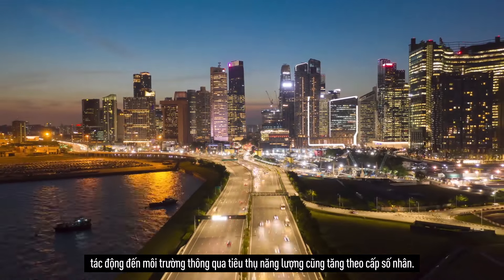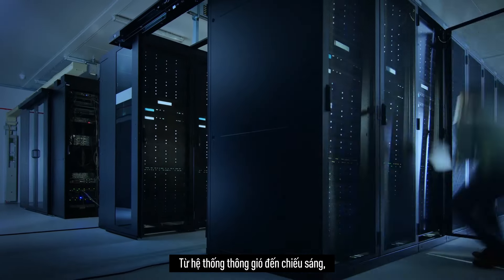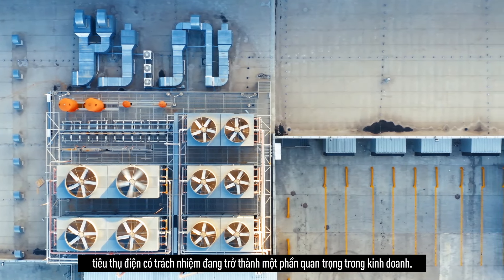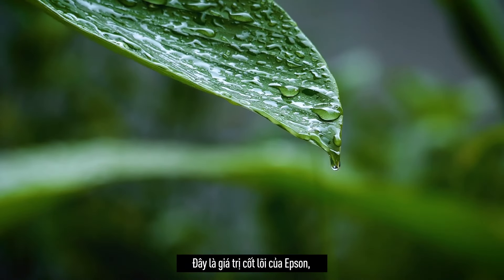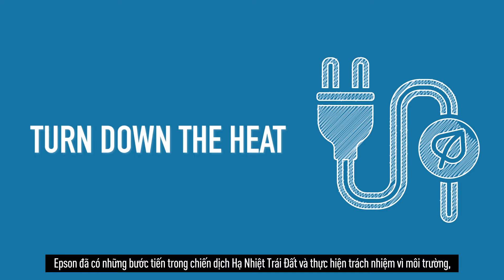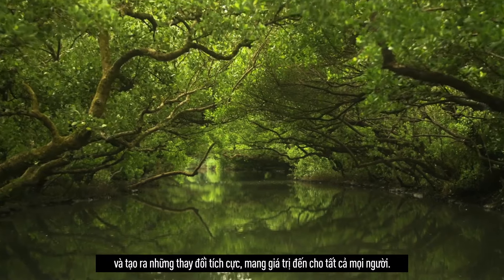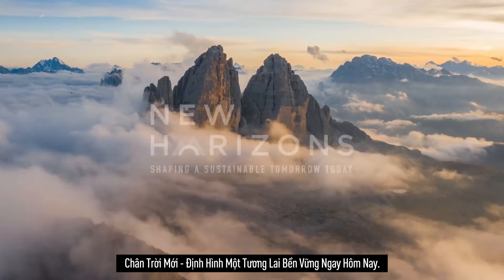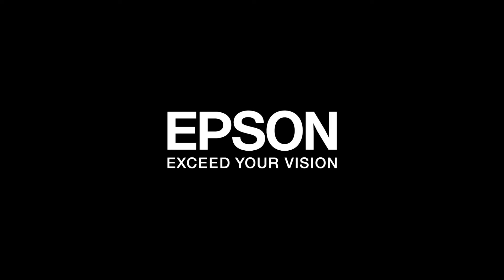Hành trình khám phá Chân Trời Mới của Epson​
Tại Epson, chúng tôi luôn khám phá những cách thức mới để mang đến Giải Pháp In Ấn và Lựa Chọn Bền Vững, hỗ trợ các tổ chức và doanh nghiệp tạo ra nhiều tác động tích cực cho môi trường​

Hãy tham gia hành trình khám phá Chân Trời Mới cùng chúng tôi ngay hôm nay.

Đừng bỏ lỡ những video mới nhất từ Epson Việt Nam.